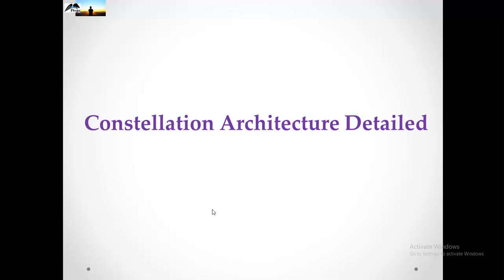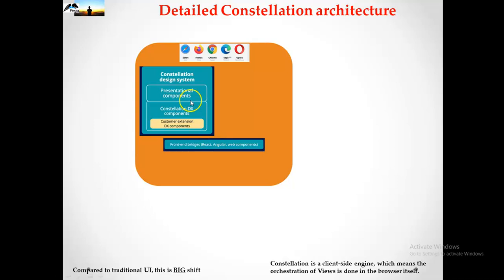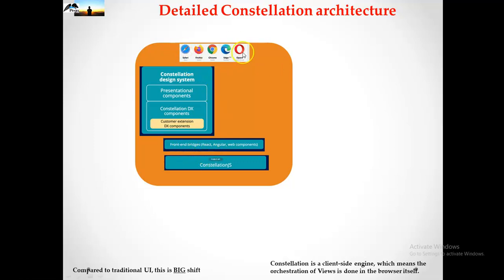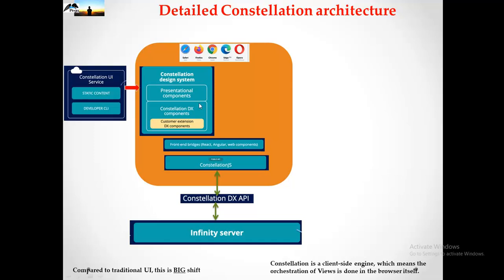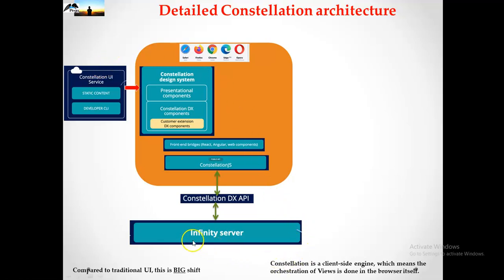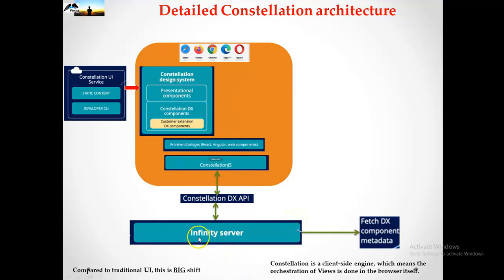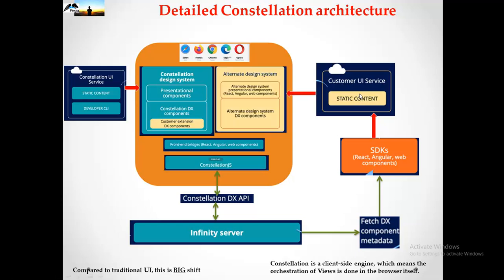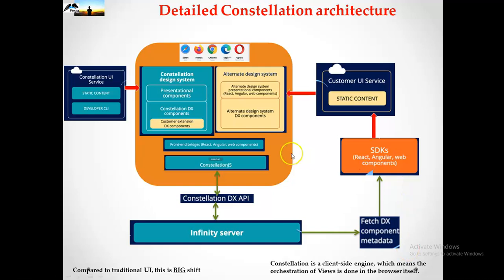Pega Constellation Architecture Detail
Explain the components involved in Pega Constellation Architecture and how they interact with each other. Overview of Alternate system design